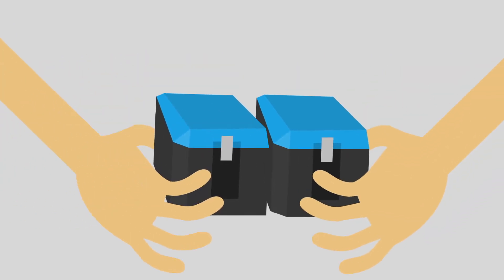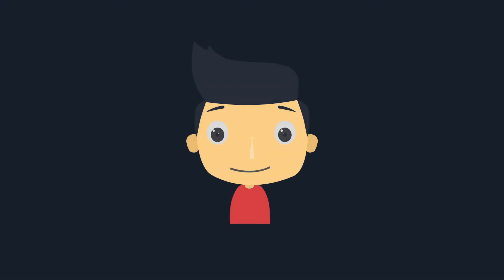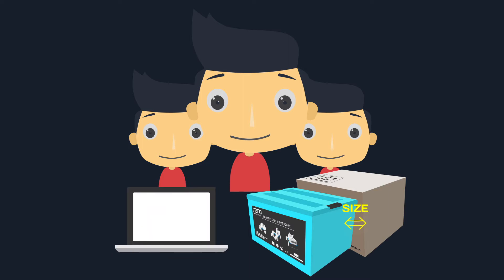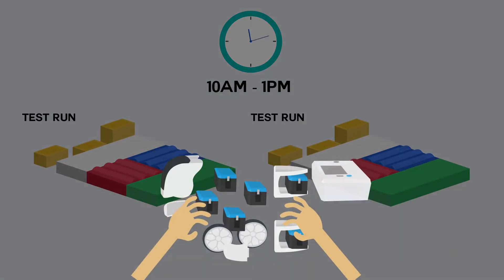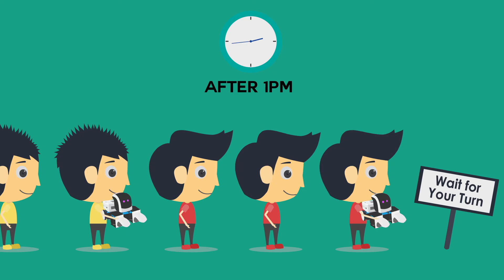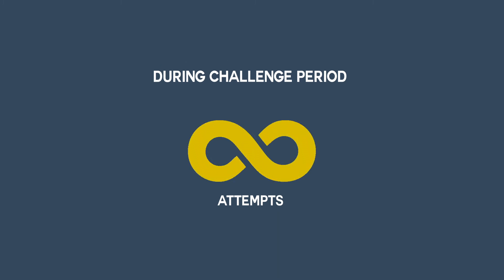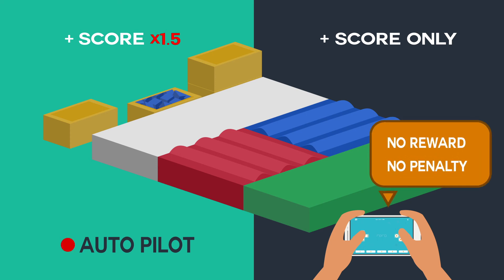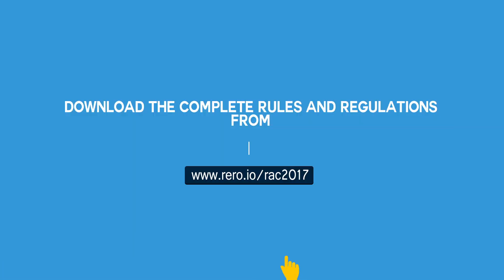RAC'17 Build Your Own Robot Challenge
True to our tagline, you get to build your own robot on the spot to tackle this challenge. The game is simple - build a robot that can pick up a container and transport its content to the receiving container at the end of the track!